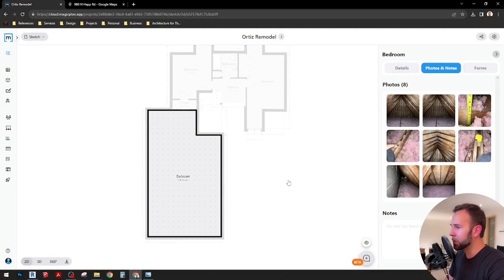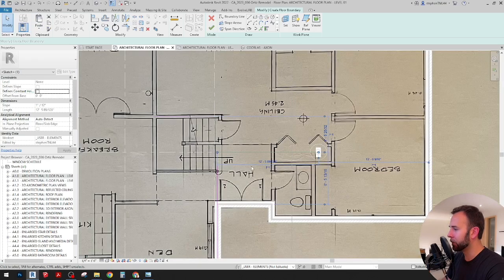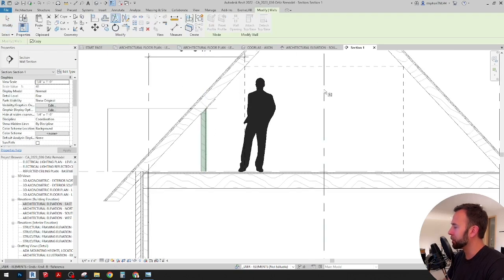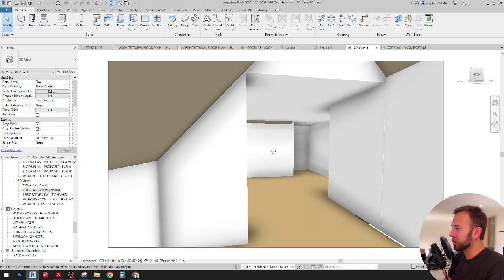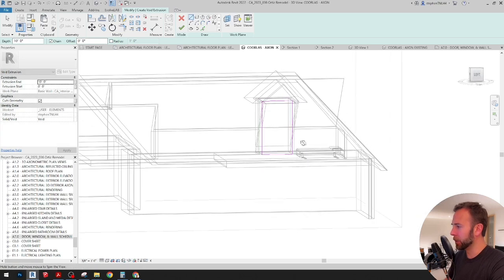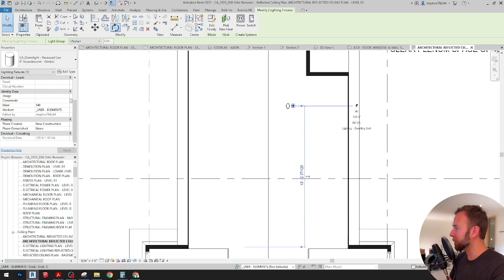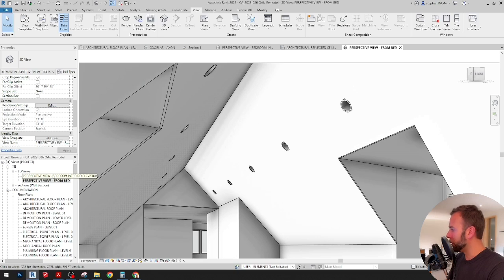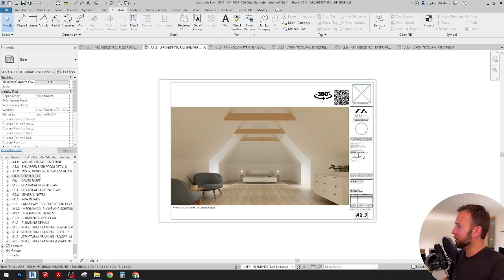Attic Remodel (Revit Tutorial)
This video will take you through design & construction considerations while planning/modeling an attic remodel project. This specific scope of work is focused on converting an attic space into a bedroom.

This tutorial will guide you through the various steps starting with importing a surveyed CAD file, modeling walls / floors / roofs, and rendering.

Coorlas Architecture is a progressive architectural design studio dedicated to modernizing the practice of architecture through emergent technology and forward-thinking philosophy. We offer Architecture and Design services across the Midwest and Great Lakes Region with a focus on Custom Homes, Branded Retail, and Thoughtful Commercial Design.

0:00:00 - Introduction / Project Overview
0:01:00 - Import CAD /Align Grids
0:06:30 - Exterior Walls
0:13:08 - Floors Joists
0:20:25 - Primary Roof
0:30:25 - Interior Walls
0:41:43 - Setting Up 3D Camera View
0:44:22 - Dormer / Ceiling
0:51:42 - Code Considerations (Light / Ventilation)
0:58:47 - Additional Dormers Per Code
1:03:30 - Vaulted Ceiling / Mirroring Dormer
1:13:13 - Flooring / Updating SF / Windows
1:19:40 - Lighting Considerations
1:30:42 - Rendering (View Settings / Composition)
1:45:55 - Rafter Ties / Entourage
1:54:52 - Concept Design Overview / Conclusion